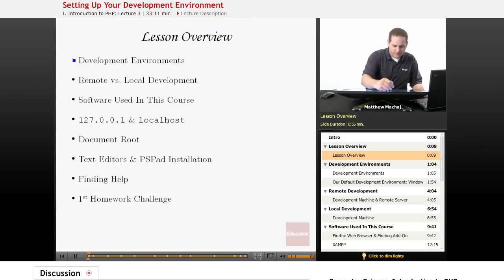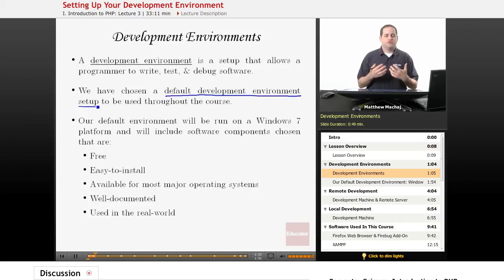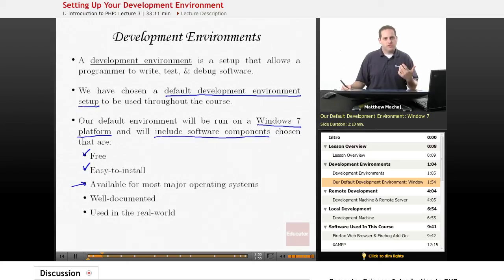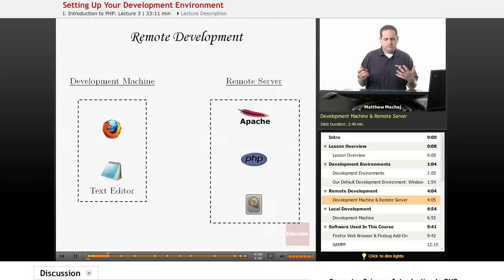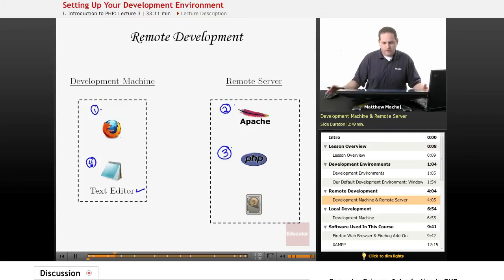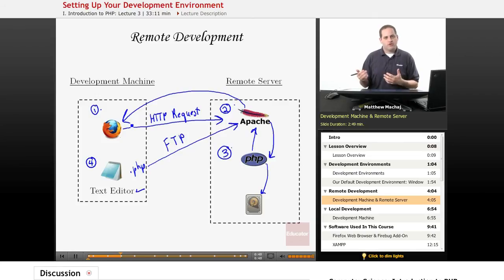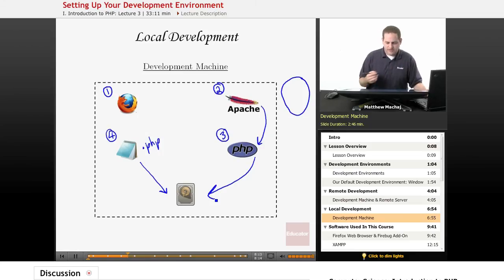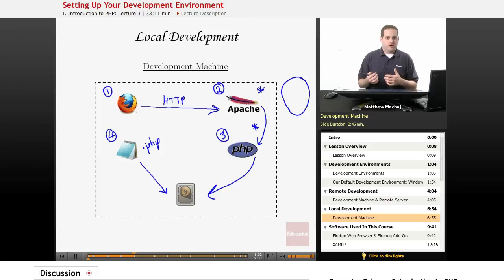PHP - Setting up Development Environment